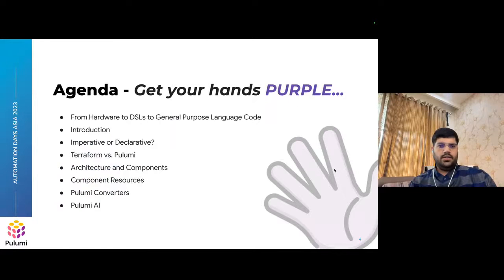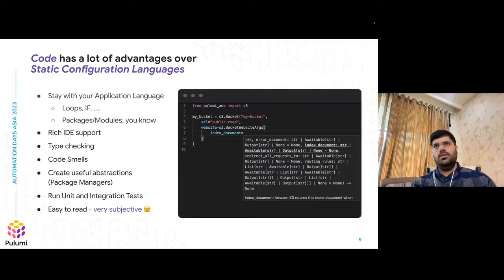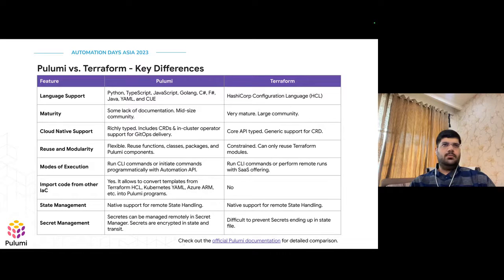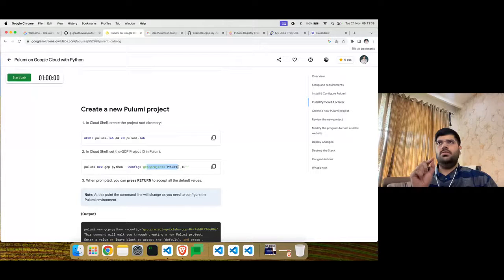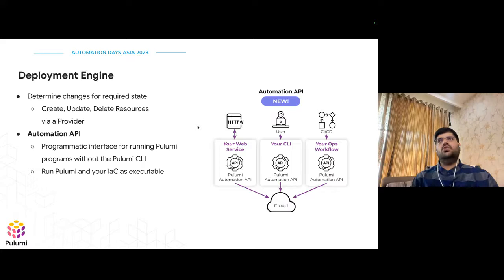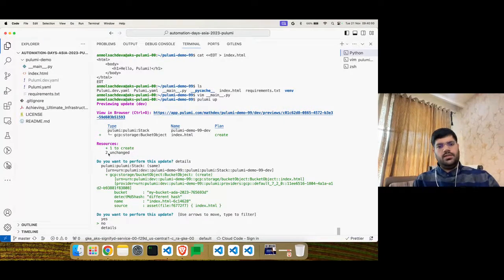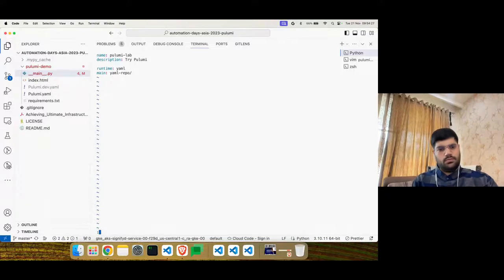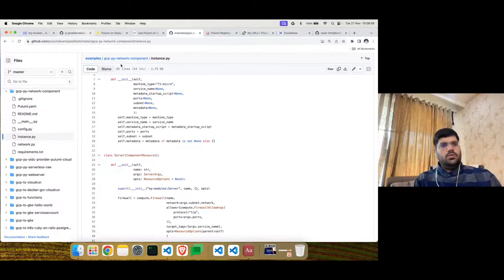Anmol Sachdeva | Workshop: Achieving Ultimate Infrastructure Automation with Pulumi and Python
🚀 Empowering Developers: Pulumi with Python for Code-Centric Infrastructure as Code (IaC) - Workshop Recording from Automation Days Asia 2023!

Explore the insightful workshop recording by Anmol Krishan Sachdeva during Automation Days Asia 2023, shedding light on the evolving landscape of Infrastructure as Code (IaC) using the open-source tool Pulumi with Python. As companies increasingly migrate workloads to the cloud, the workshop addresses the challenges developers face in maintaining Cloud Infrastructure as Code and introduces a Code-Centric approach with Python and Pulumi.

💡 Workshop Highlights:

🌐 Importance of IaC: Understand the significance of maintaining Cloud Infrastructure as Code, especially as more organizations move their workloads to the cloud.

🔗 Pulumi with Python: Explore how Pulumi with Python can be a powerful alternative for developers, especially in organizations where there may not be a dedicated DevOps/Platform team.

🛠️ Code-Centric IaC: Learn the principles of Code-Centric Infrastructure as Code, enabling developers to manage infrastructure through Python code.

🤖 Multi-Cloud Integration: Discover how Pulumi supports various languages, making it adaptable for developers from different backgrounds, and facilitating the development and maintenance of multi-cloud infrastructure.

🌐 Community Empowerment: The workshop aims to empower the developer community by providing a strong foundation in IaC with Python, covering topics like writing tests, maintaining CI/CD pipelines, and more.

🌟 Why Watch?
Whether you're a developer, DevOps professional, or a technology enthusiast, this workshop equips you with practical insights into Code-Centric Infrastructure as Code using Pulumi with Python, offering a valuable skill set in the evolving landscape of cloud technology.

🚀 Don't miss this opportunity to enhance your skills in Infrastructure as Code with Python. Watch the workshop recording now and embark on a journey to strengthen your foundation in Code-Centric IaC!